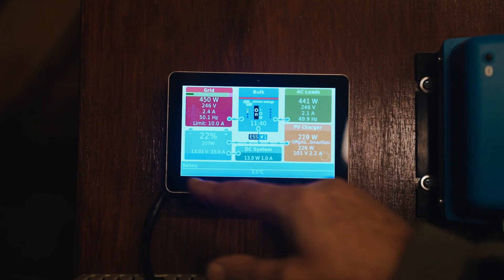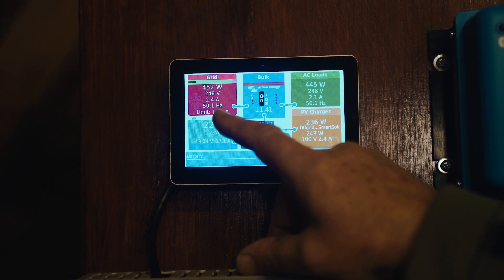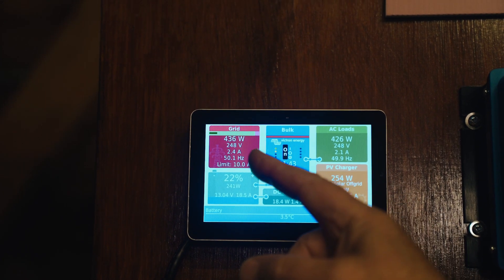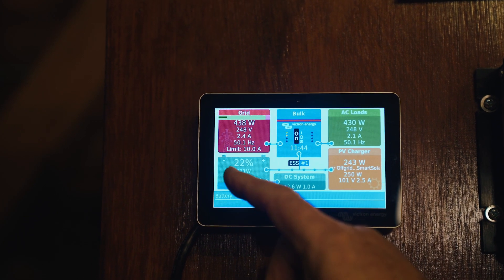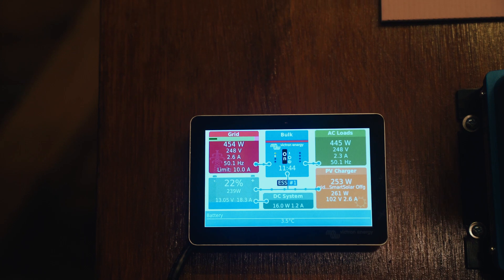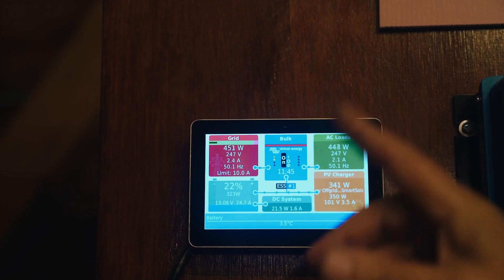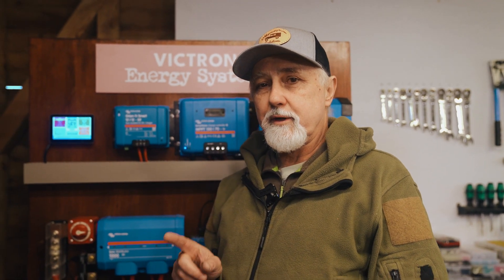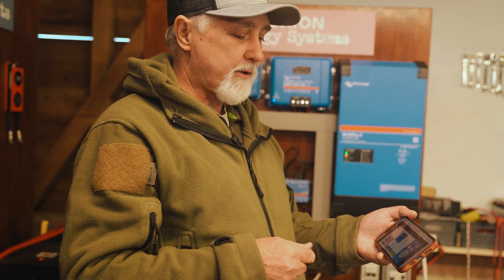Is the Cerbo GX worth the £500 it costs??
In this video, we're going to be looking the Victron Cerbo GX to see if it's worth the money you pay for it. Obviously if you have a full Victron system, the Cerbo adds a lot of value but if you just have an MPPT and Smart Shunt, is it worth the money? Do you get much benefit from it?